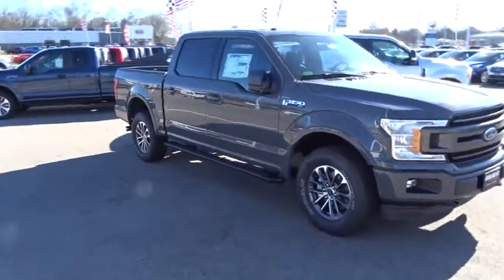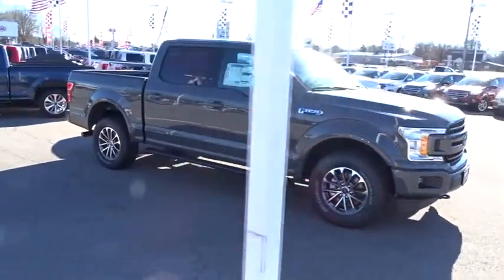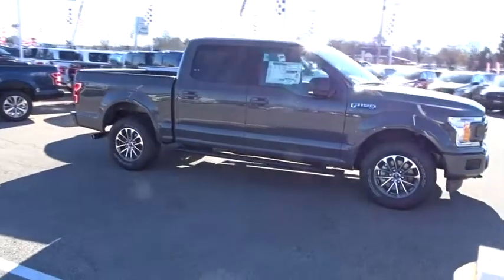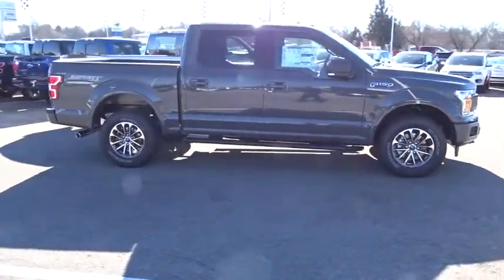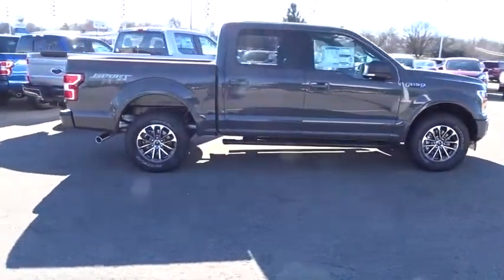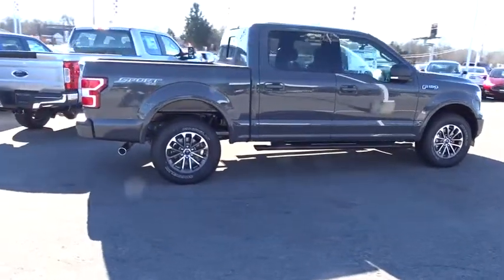2018 Ford F-150 Columbus, Lancaster, Central Ohio, Newark, Athens, OH CF18062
2018 Ford F-150

2840 N. Columbus St.